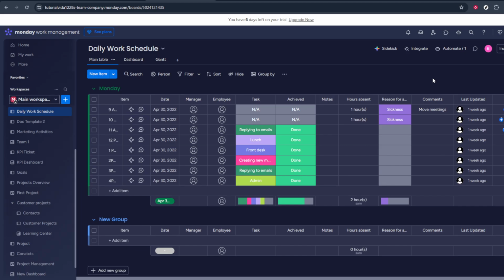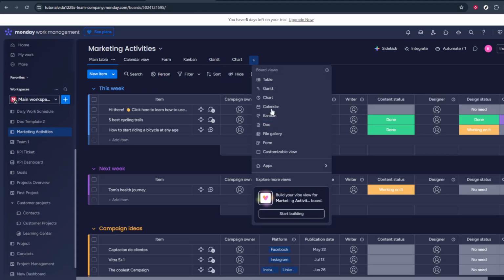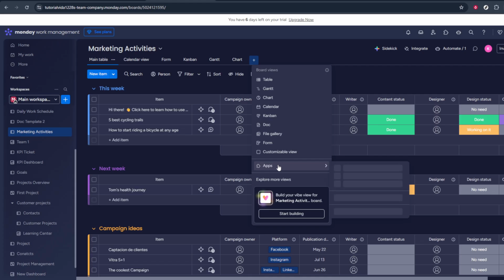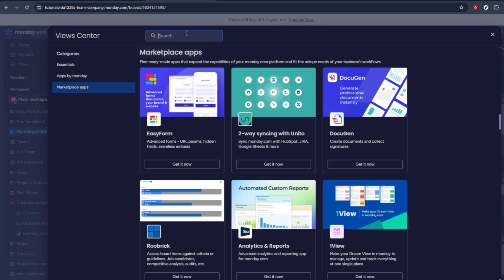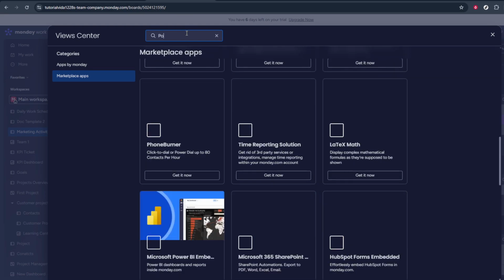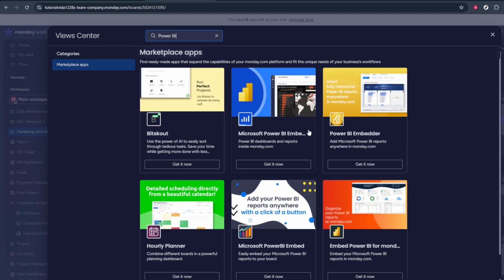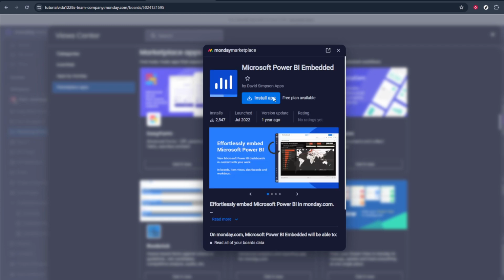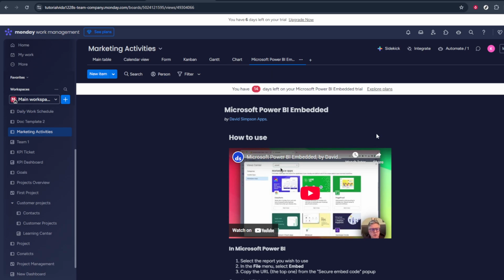How to Connect Monday.com to Power BI | Quick Guide 2025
In today’s video, I show you exactly how to permanently delete an automation in Monday.com that you no longer need. We will navigate to the Automation Center and walk through the simple steps to remove specific recipes, helping you clean up your board and keep your workflows efficient.